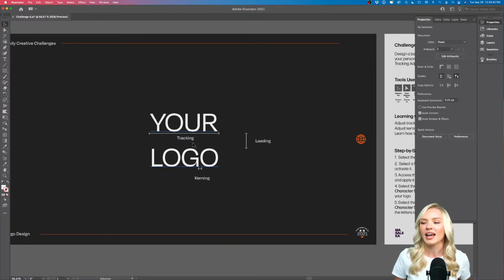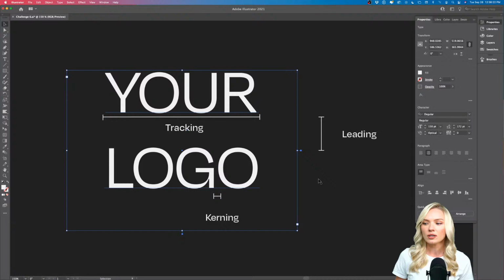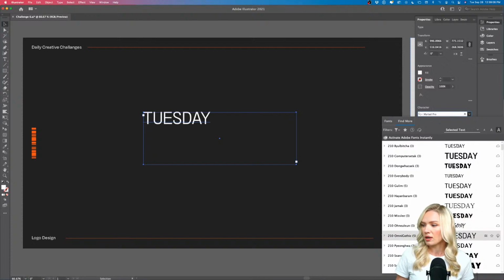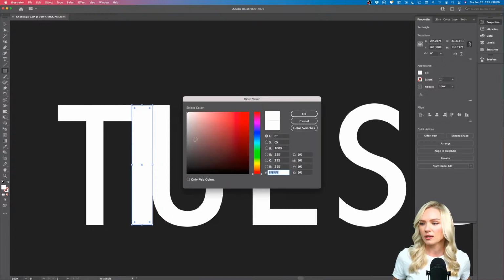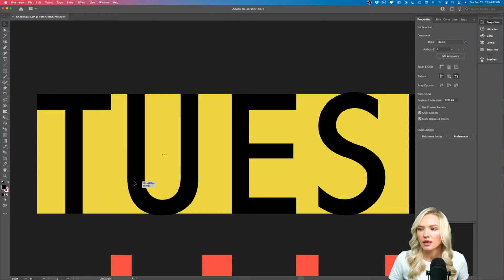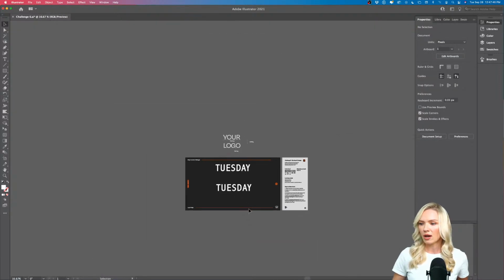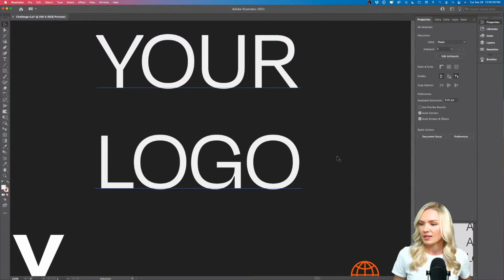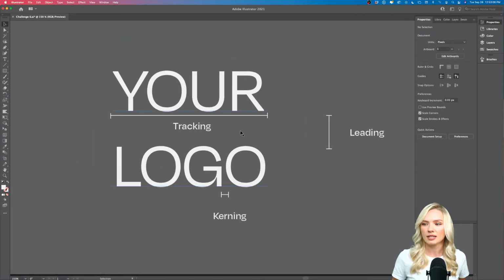Illustrator Daily Creative Challenge - Wordmark Design | Adobe Creative Cloud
CHALLENGE: Design a balanced wordmark for your personal brand using the Tracking Adjustment tool.

Chapters
00:00 Start
04:10 Tracking, Kerning, and Leading explanation - properties panel
09:30 Creating a wordmark - manual adjustments
13:07 Balancing spacing between letters
16:27 Flipping the Wordmark to evaluate the kerning
20:19 Optical vs. Auto kerning
22:07 Recap and exporting artboards to post to the AI Discord